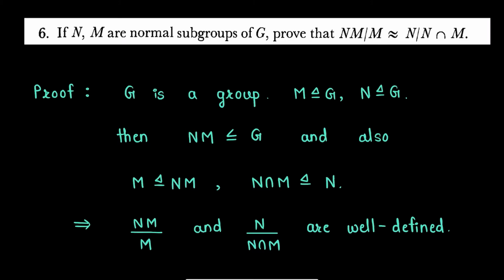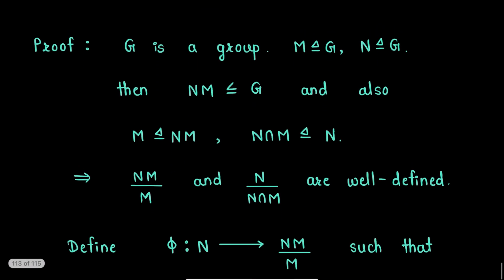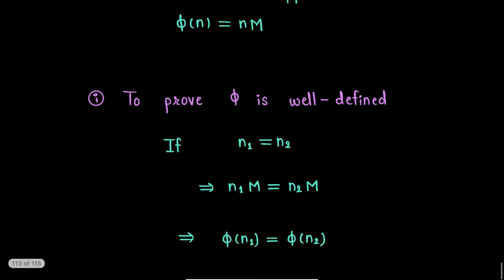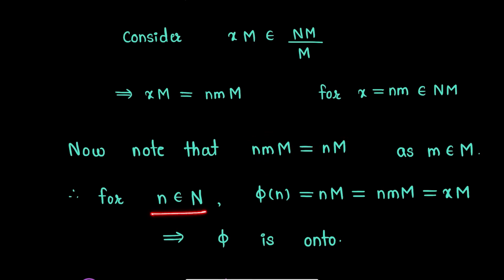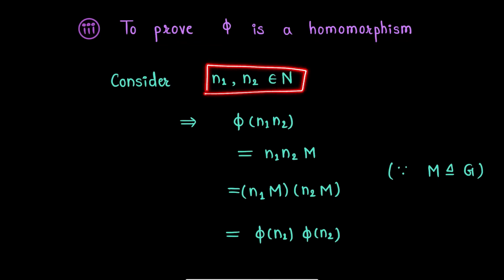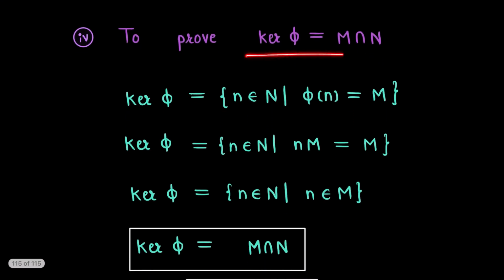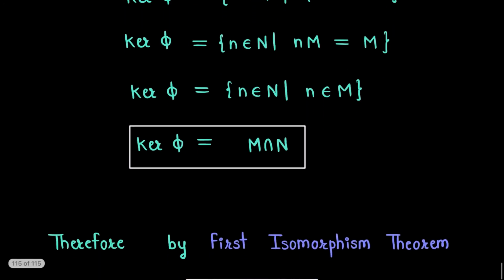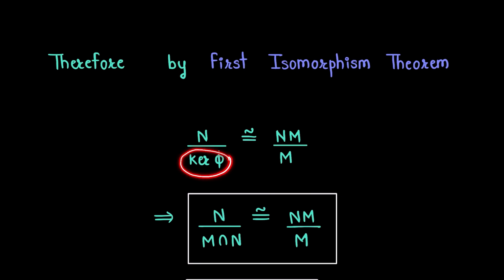Exercise question (39) From Book ''Topics In Algebra (Second Edition)'' Author I.N.Herstein.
This is a video solution of exercise question from Chapter 2: ''Group Theory''' from  book ''Topics In Algebra'' which is one of the recommended text book for Abstract Algebra and will  be  beneficial for all U.G/P.G students of Mathematics.